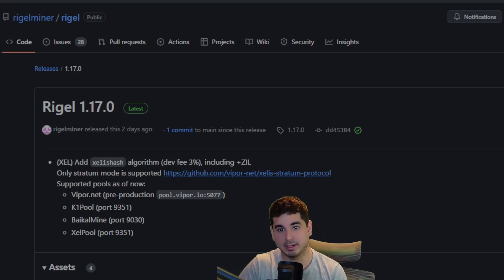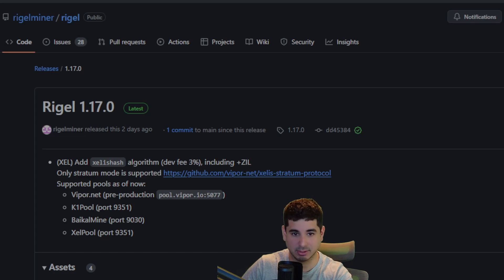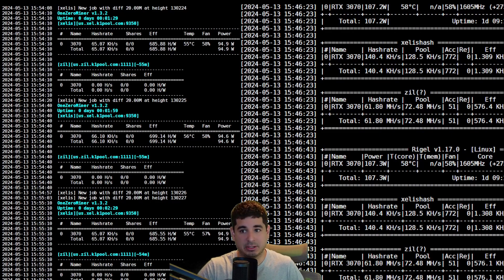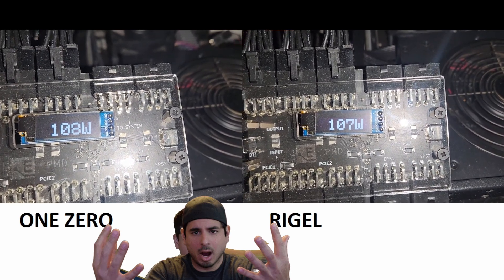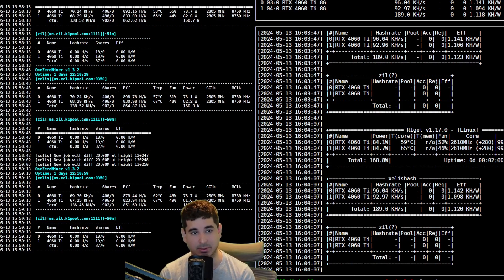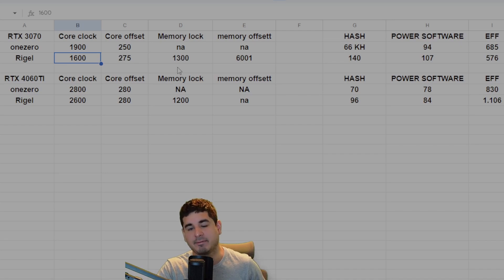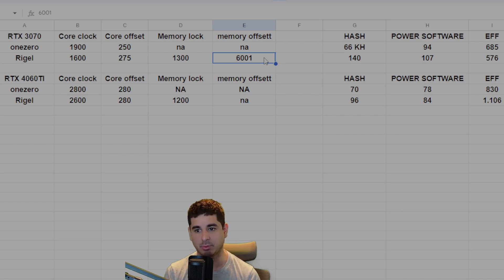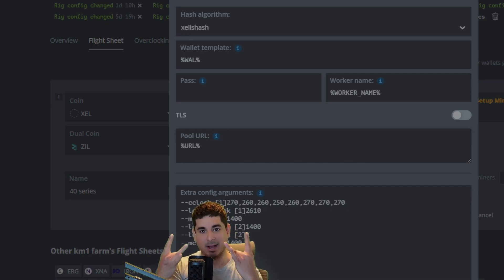NEW XELIS MINER!! 200% Hashrate improvement on RTX 3070!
Rigel miner just dropped an Xelis miner and WHAT AN UPGRADE, you are looking at up to a 200% improvement on the 3070 and 3060ti and a 30ish# improvement on the 40 series

Timestamps
(0:00) Intro
(01:32) 3070 performance difference between the miners
(03:08) Power fluctuation difference between one zero and rigel miner
(03:56) 4060ti performance difference between the miners
(05:17) how to overclock on rigel
(08:19) how to set up a flight sheet in hive os for rigel and zil

RTX 3070 ocs
--cclock [1]275 --lock-cclock [1]1605 --mclock [1]1300 --lock-mclock [1]6001 --mclock [2]1300 --lock-cclock [2]1400 --lock-mclock [2]X

RTX 4060ti ocs
--cclock [1]280 --lock-cclock [1]2600 --mclock [1]1200 --lock-cclock [2]1400 --lock-mclock [2]X --mclock [2]1400

Under MSRP 4060ti BRAND NEW

Please put kr00tman in order comments if I helped influence you to buy a rig, it helps out the channel very much! Please under how did you find us to click on the kr00tman tab!

quiet fan shrouds
Contact discord user
itsjcrane

More expensive (using these in my bc250s super responsive)

cheaper option (own but have not used)

ethernet cables 5 pack (buy 3x of these)

16 port switch from amazon